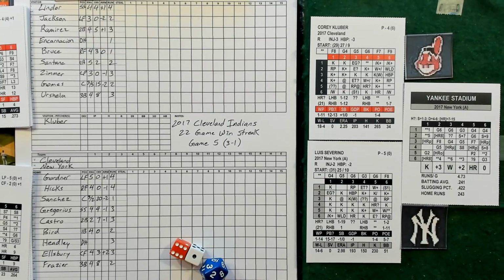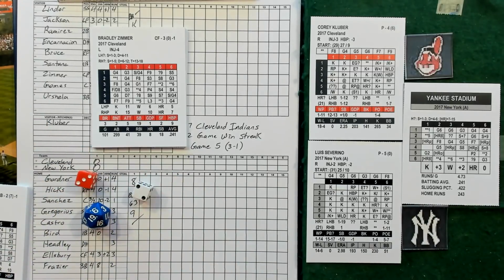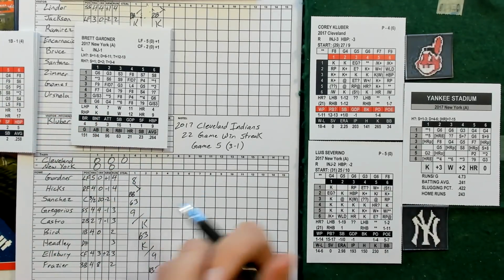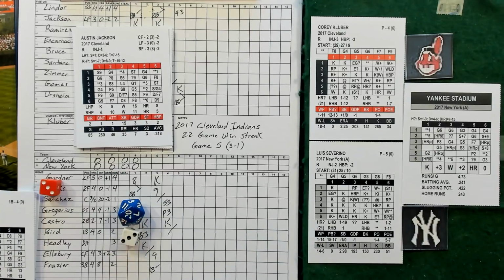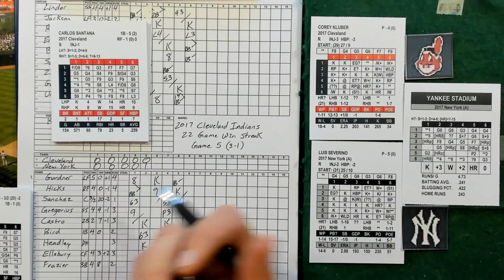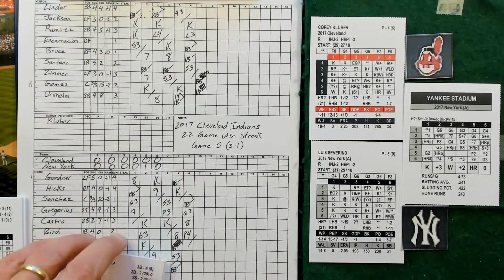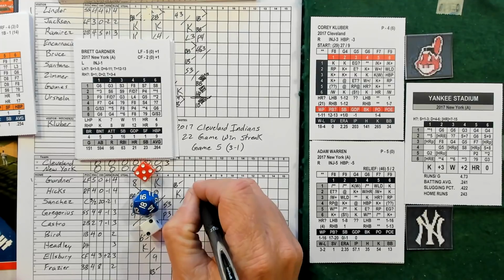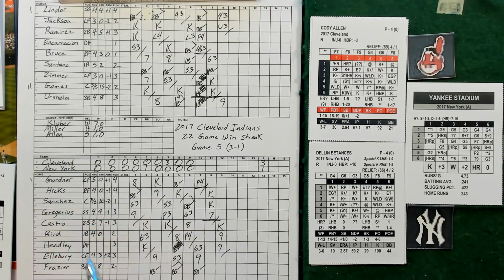2017 Cleveland Indians 22 Game Winning Streak | Game 5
Cleveland @ NY